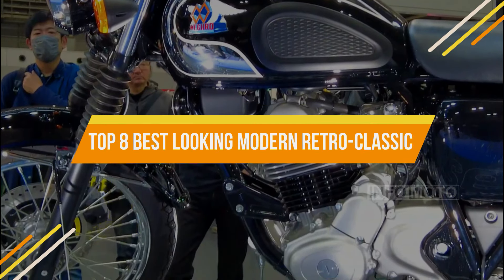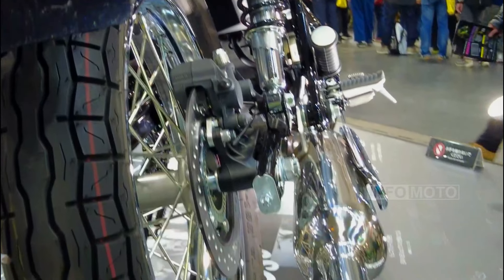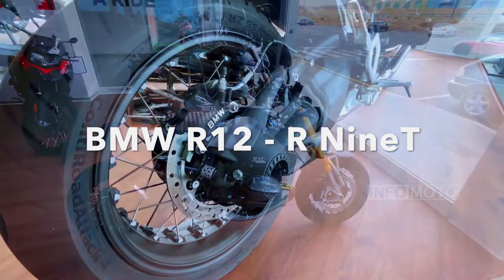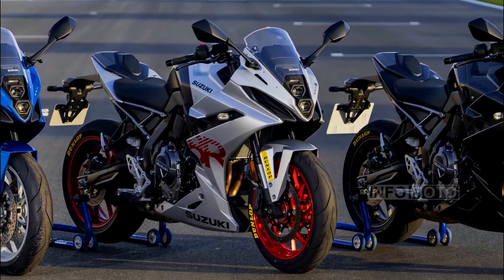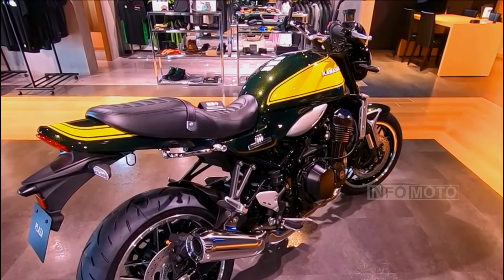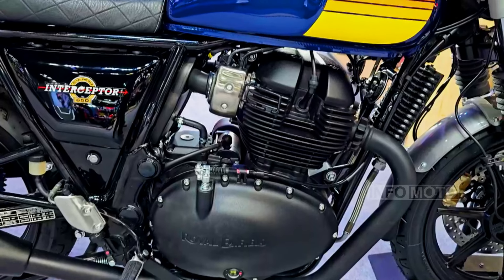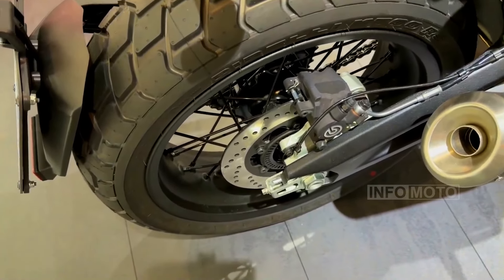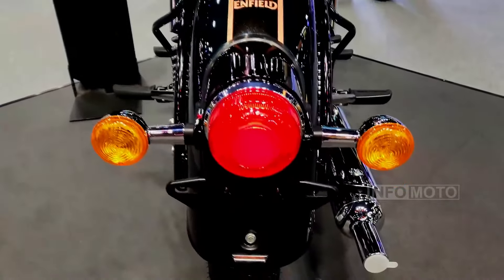NEW TOP 8 BEST LOOKING MODERN RETRO-CLASSIC MOTORCYCLES IN 2024 | Best Motorcycle | Info Moto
0:00 New Top 8 BEST LOOKING MODERN RETRO-CLASSIC MOTORCYCLES in 2024.
00:10 2024 Kawasaki W800 Cafe.
01:24 2024 Triumph Speed Twin 1200.
02:23 2024 BMW R12 nineT.
03:24 2024 Suzuki GSX 8 R.
04:36 2024 Kawasaki Z900RS SE.
05:37 2024 Royal Enfield Interceptor 650.
06:52 2024 Ducati Scrambler Nightshift.
07:45 2024 Royal Enfield Classic 350.

| Best Motorcycle | Info Moto